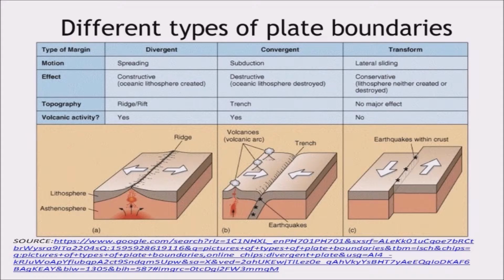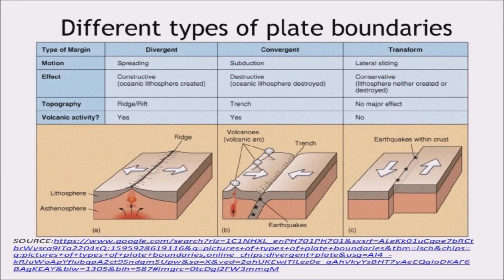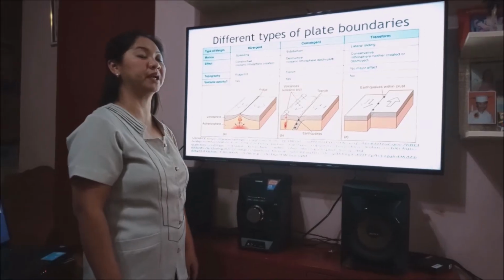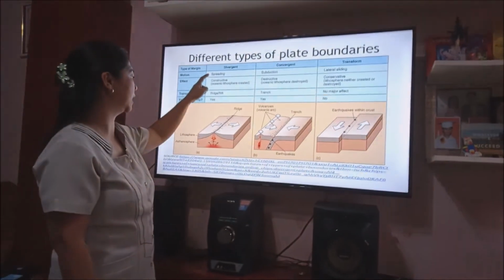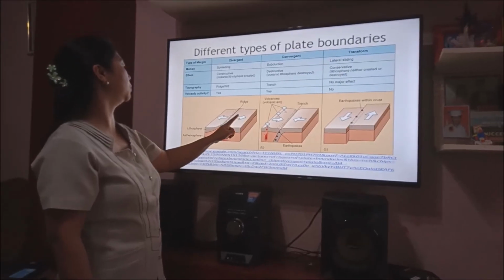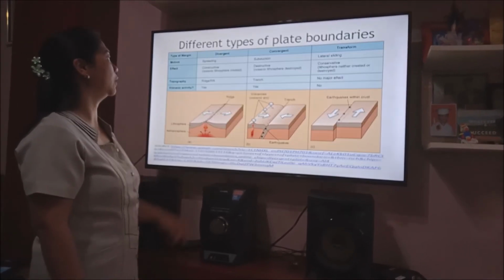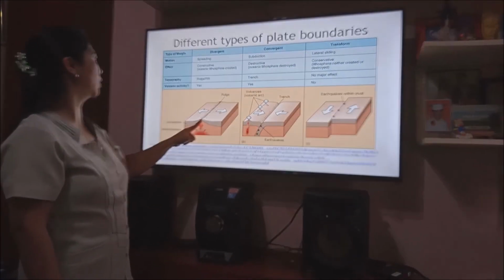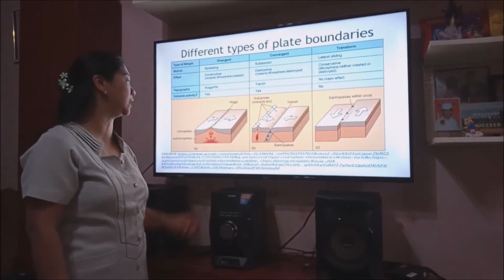PLATE BOUNDARIES VIDEO LESSON 2